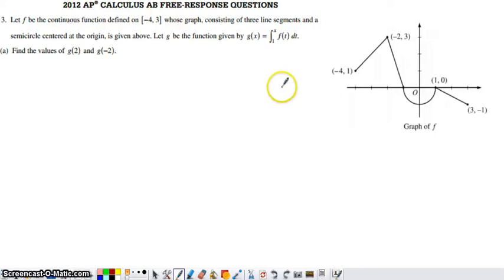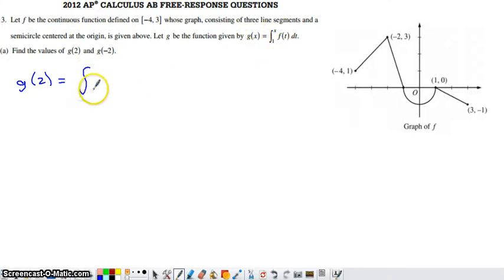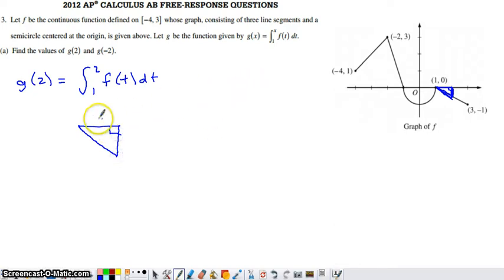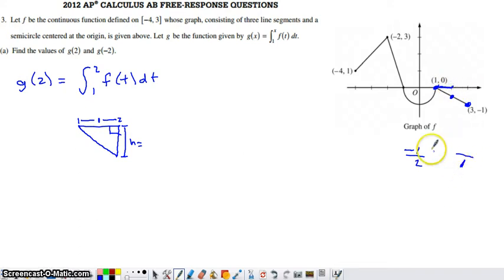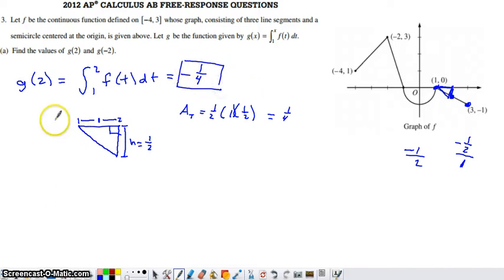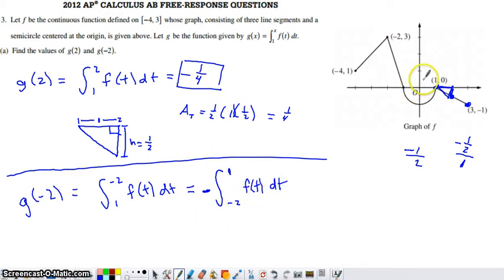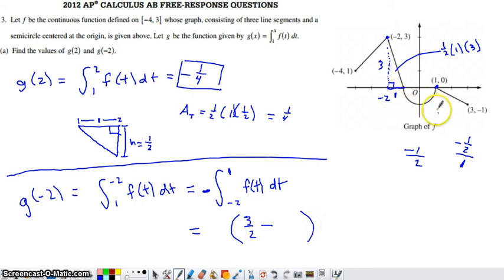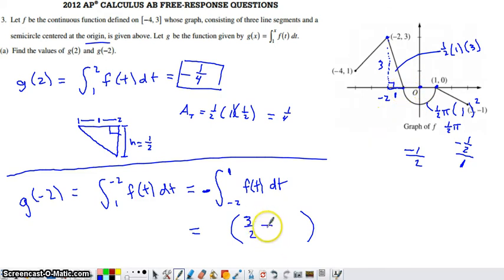2012 AB & BC #3 Part a